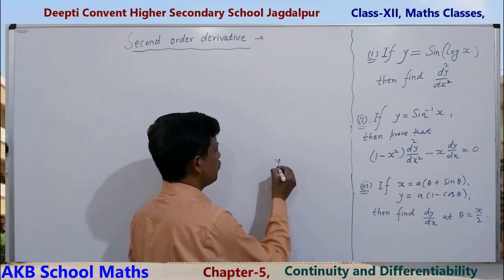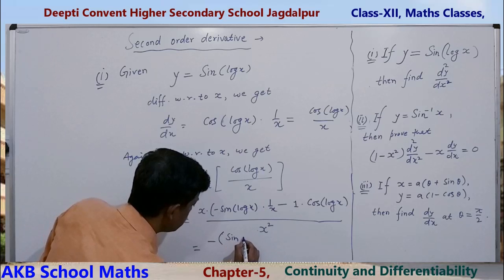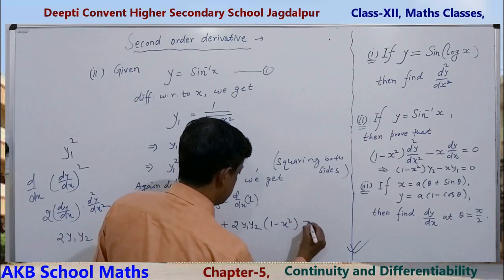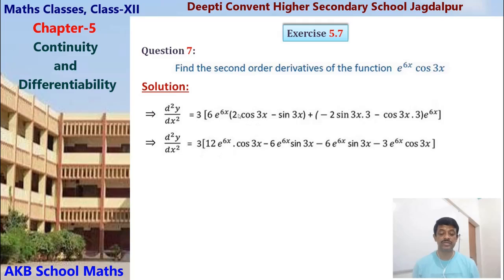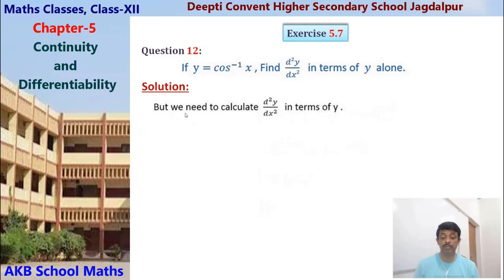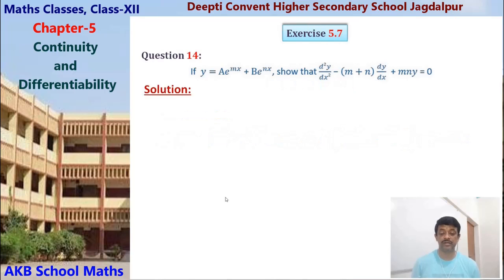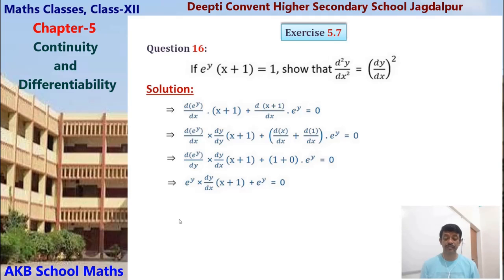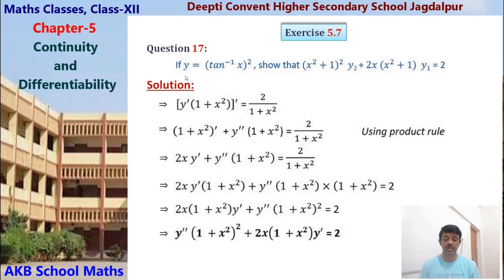Exercise 5.7 - 12th NCERT Book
Exercise 5.7 - 12th NCERT Book, [Chapter-5, Continuity and Differentiability]